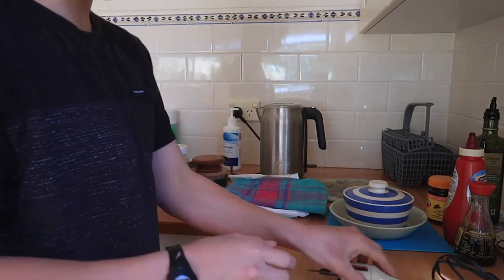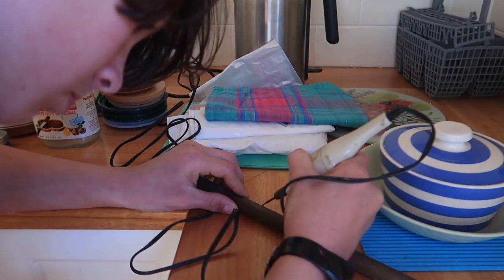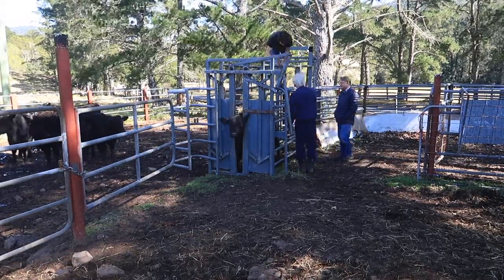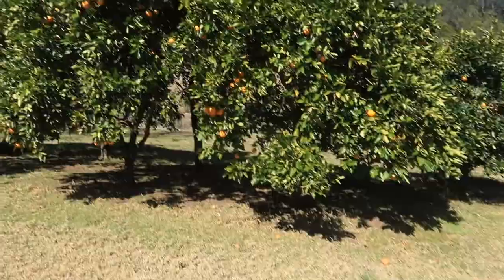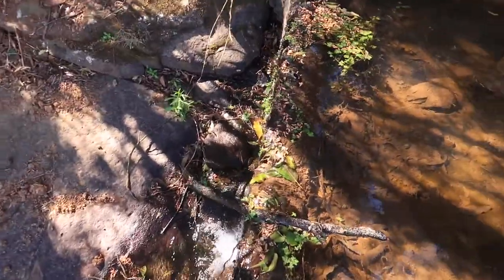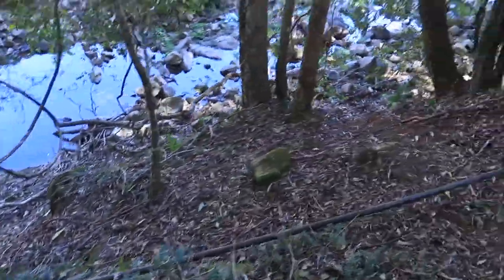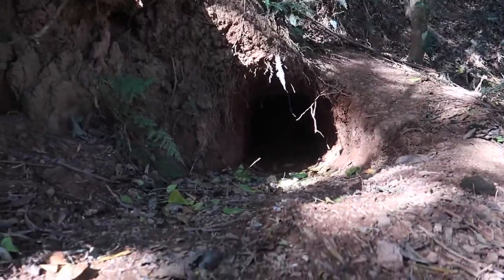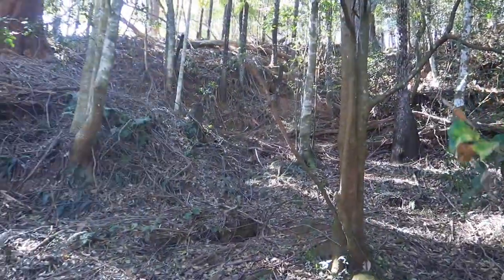There were so many wombat burrows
Sorry for the spelling mistakes, I only noticed them after it was uploaded.

cameras:
main camera: canon G7x mark ii
bendy tripod: gorila pod
GoPro: hero 5 black
old vlogging camera: Lumix dmc tz10
camera bag: think tank mirrorless mover 5